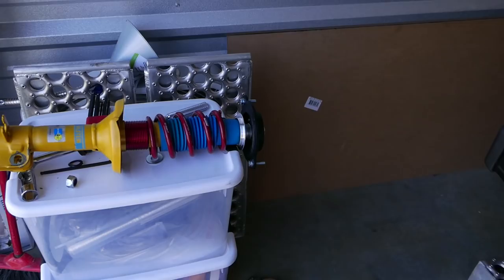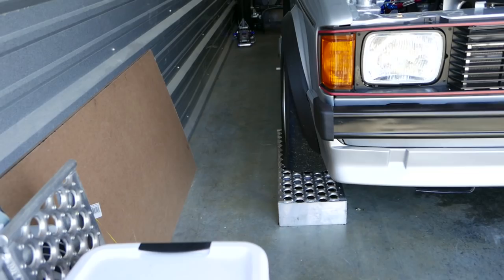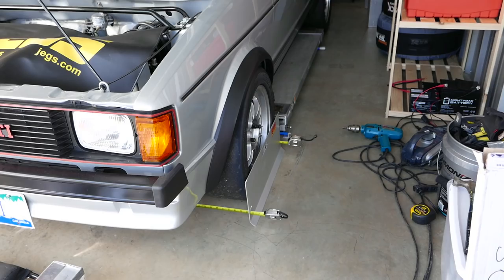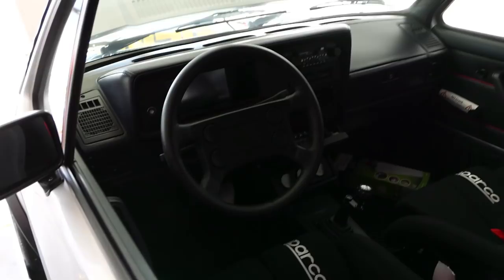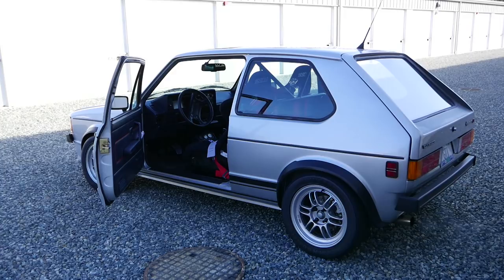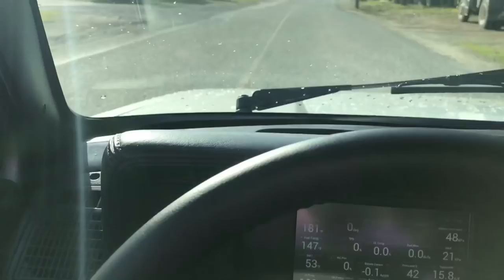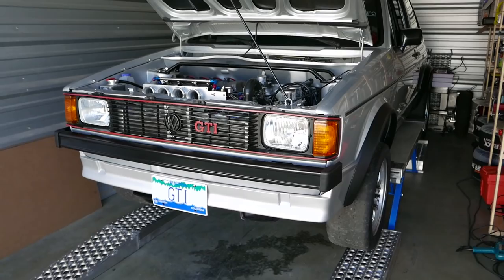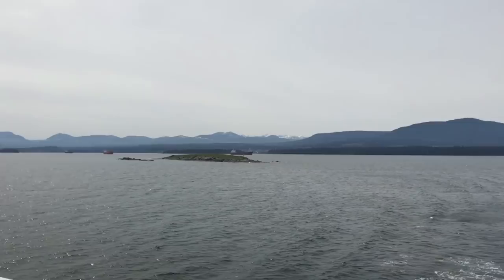The Ultimate 1983 Rabbit GTI - part 163 (Suspension Alignment, Road Testing)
I was able to install the Silver Project camber upper strut bearing plates with the Ground Control upper spring perches by using a thick 1/2" ID steel washer to couple the wide OD of the spring perch to the narrow OD of the spherical bearing surface. The assembly is about 5/16" taller overall so my fenders gaps have now been set all round to 1" - I am more comfortable with the 1" gap than my prior 3/4" gap as the slicks are very wide and I don't want to risk rubbing at speed on the track - the car would look better with 3/4" gaps but I'll save that for the street wheels and tires. With the new camber plates I was able to get 2.0 degrees of negative camber on the fronts. The rears are factory 1.1 degrees negative and I don't think that adding rear camber spacers to bring them to 2 degrees will make much differences as the rear doesn't do as much work (the tires show little wear in comparison to the fronts after 6 laps at the track at speed). It is interesting to note that the adjustable range on each side of the car was different - I measured the squareness of the frame before welding it up and it was straight (even though there had been a relatively minor passenger slide fender bender years ago) - the car drives straight and true with the alignment done so I can't complain.

I used toe-plates and tape measures to get the toe-out to 1/8" - it takes about 1/6th of a turn of the tie-rod ends to get a 1/16" change in toe the way I am measuring it. I was able to use the top edges of the toe-plates to sight the alignment of the front wheels relative to the rears and expected that if I got the steering wheel positioned straight and the front wheels aiming at the same positions left/right on the rear tires, the car should drive dead-nuts straight - and yes, it does!

I was also able to swap out my home-made accelerometer with an after-market unit and reprogrammed the ECU for properly calibrated readings. I will now be able to record my track lap g-forces and see how well the car/driver is performing lap to lap - finding what works and what doesn't work to improve my technique.

My 20 minute road driving test proved that the oil pan gasket area is not leaking - there were some oil drops on the underside of the pan and on the lower stress bar after the test drive but I couldn't not see where they originated from. I had previously sprayed oil all over the engine bay and may not have cleaned it up fully so I will put on the street wheels/tires before going to the track and drive it a lot more, looking for any oil leaks.

It was fun driving the car again as I had forgotten how intense the 2nd gear acceleration is from 4-7,000prm - it is almost too much for a FWD car as any road surface changes can pull the car left or right suddenly. Quite the intense experience.

I also started the process of re-gluing the upper door rubber seals but ran out of time and patience. Those rubber parts do not stick well with Impact Adhesive or 3M window gasket seal so I am using Goof-off to slowly remove the old glue and then will try a different product.